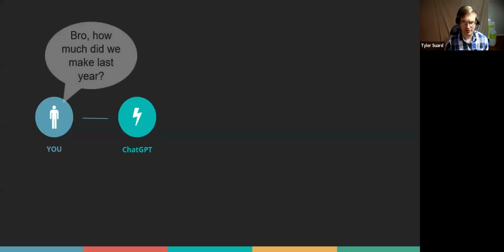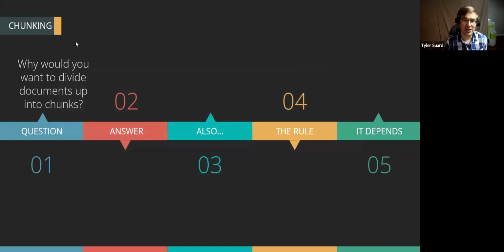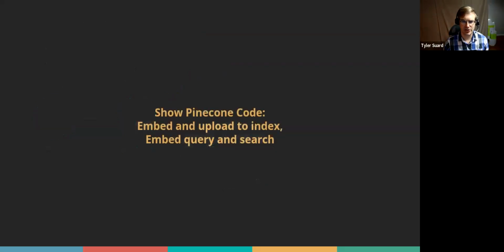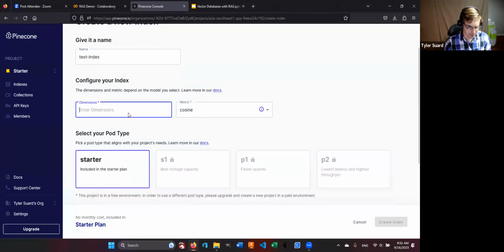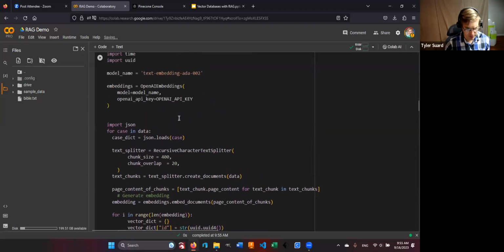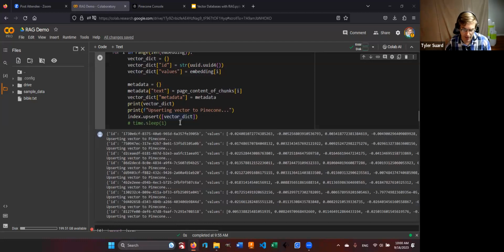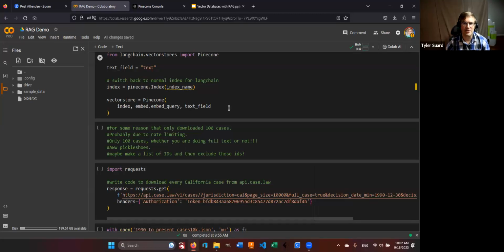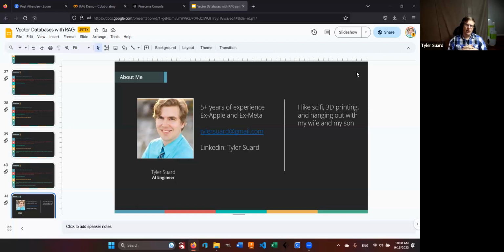Build Your Own AI Expert: Unleash Business Intelligence with Custom ChatGPT!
Dive into the world of AI with this crystal-clear guide on Retrieval Augmented Generation! 🌟 Discover how to craft a personalized ChatGPT that becomes your business's smartest asset, holding all your insider info. This easy-to-follow video will walk you through the steps to create an AI that knows your company inside out. Perfect for innovators and business owners looking to get ahead with cutting-edge technology. Don't get left behind – click and build your business brain today!